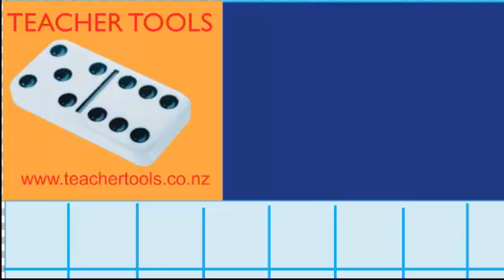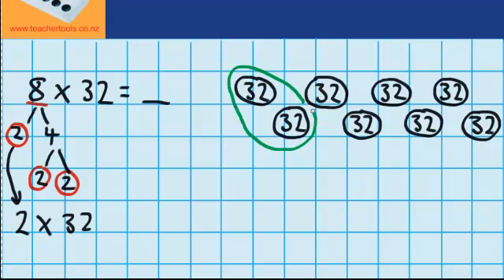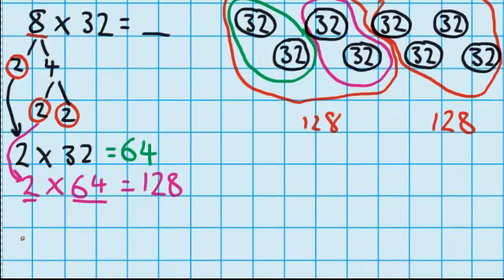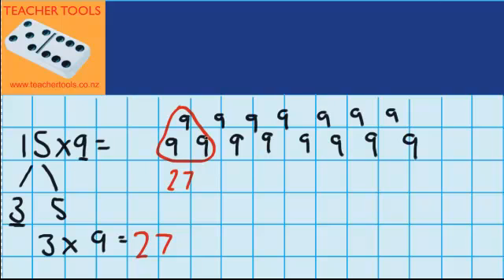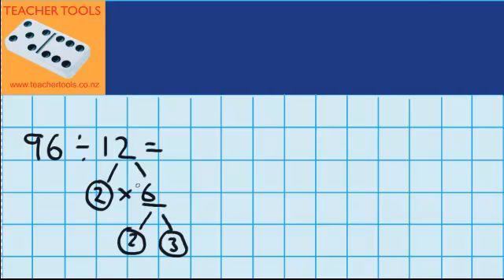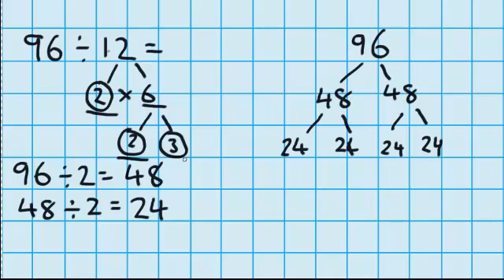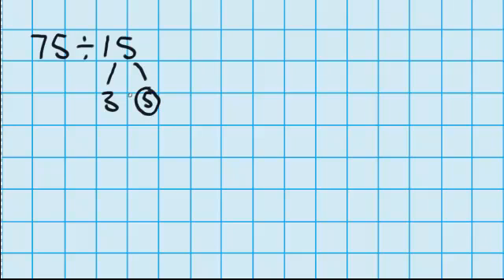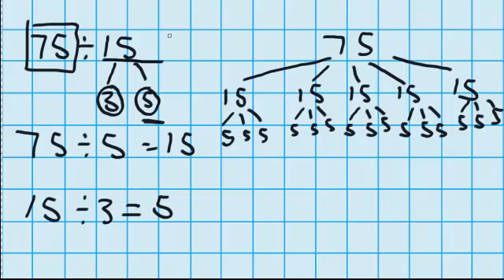Little bites at big multiplications and divisions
Little bites at big multiplications and divisions, multilication and division, numeracy, Teacher Tools, maths, lessons